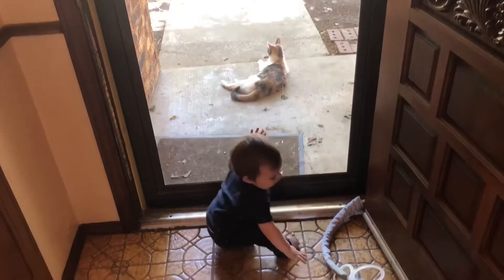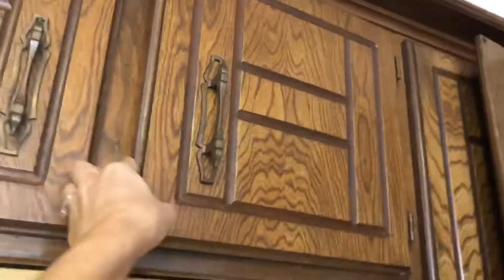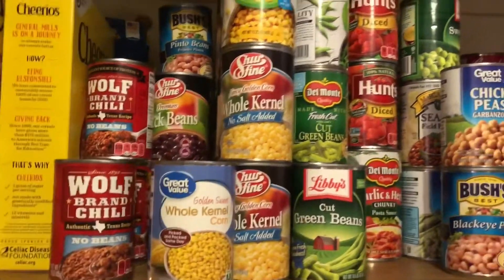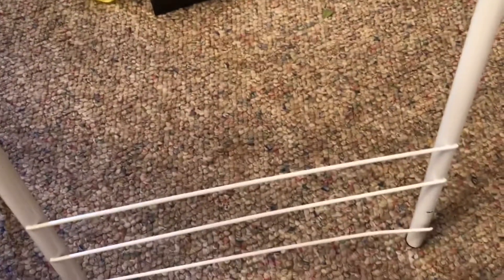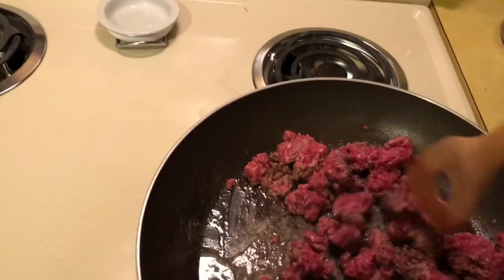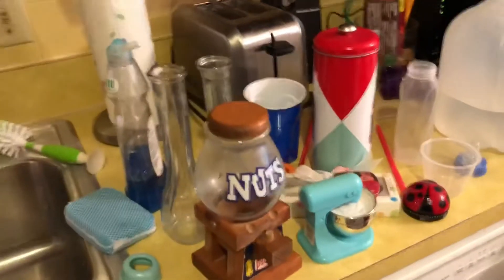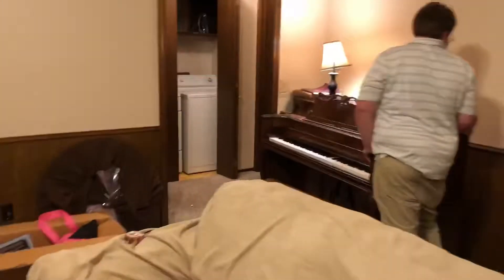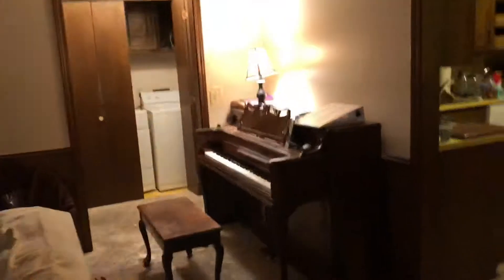Vlog # 20 What do you do with 32 cans of corn?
The kitchen is unpacked! Chelsea discovers 32 cans of corn/ 17 cans of green beans. Ollie finds a new love for stand mixer manuals.